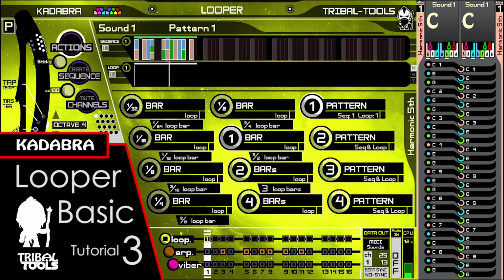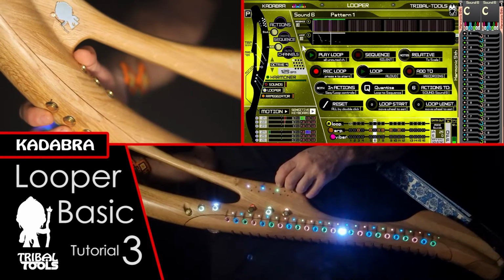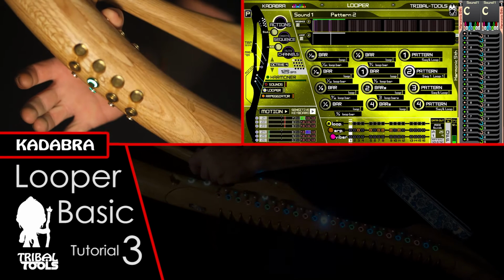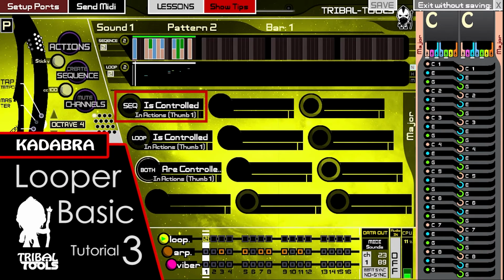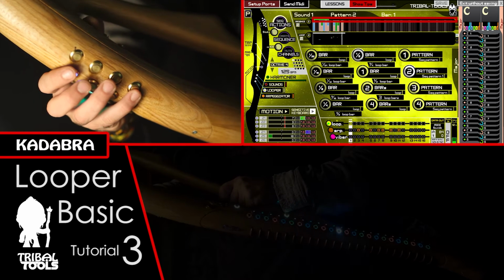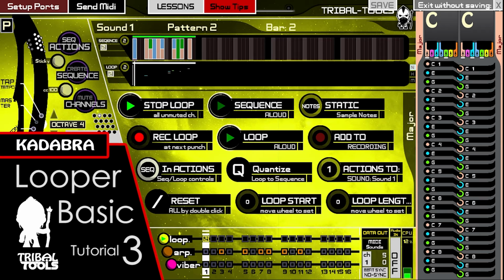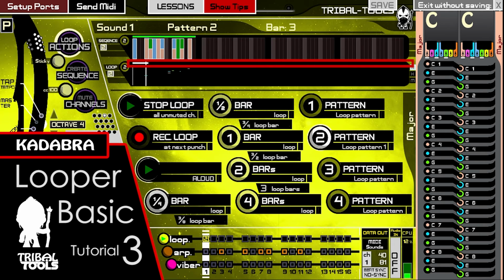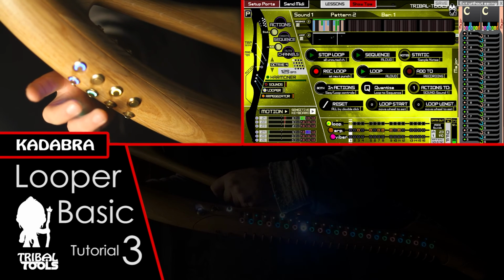Kadabra - Looper Basic Tutorial 3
The Kadabra Tutorial Series should be used only after Connecting and Playing (try Amir Vinci's Connectivity Tutorials @tribal-tools6621 if you didn't connect a Kadabra to your favorite DAW), and passing ALL the interactive LESSONS inside the Kadabra OS (Kadabra's dedicated software).

This one is the 3rd Looper Basic Tutorial, it goes into Creating and Recording on other Patterns of the same sound, changing Sequence Length, Recorded Loop Length and Both Lengths together. you should definitely watch the 1st and 2nd Looper Basic Tutorials prior to this.

Try it yourself, get it all into your hands.

Visit @tribal-tools6621 channel for more tutorials